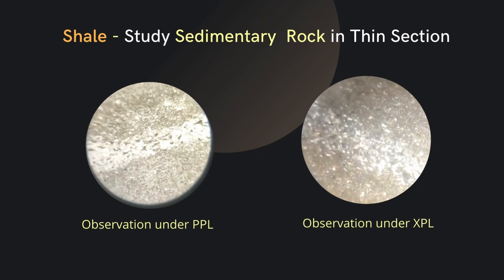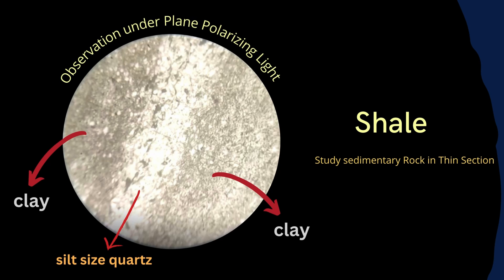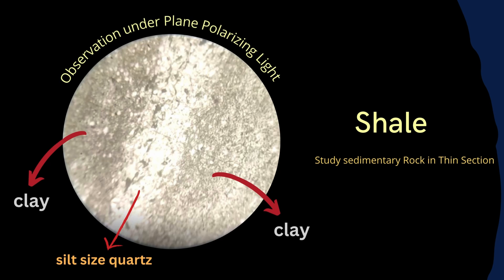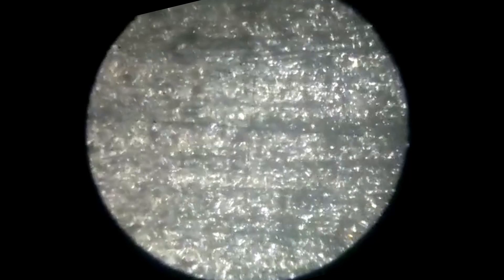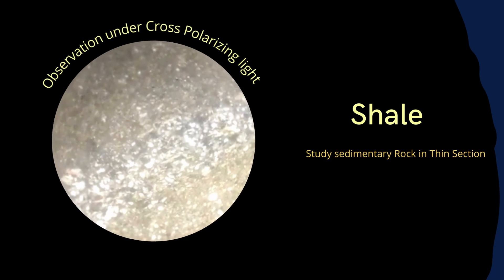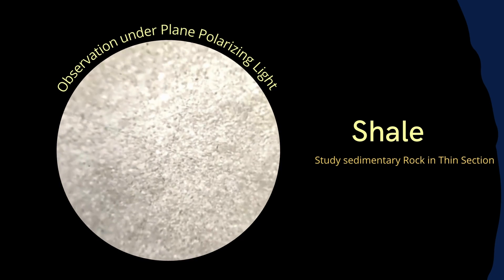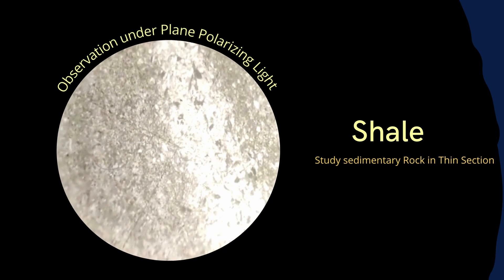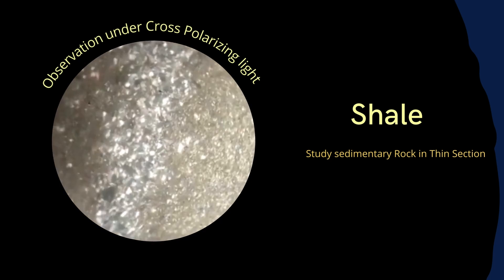Shale Thin Section under Microscope with optical Properties of Rocks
We are going to study Shale Thin Section under Microscope with optical Properties of Rocks.